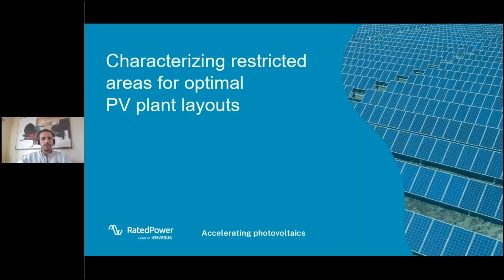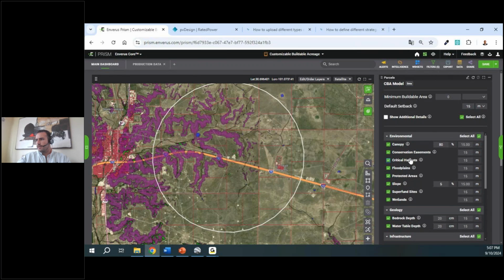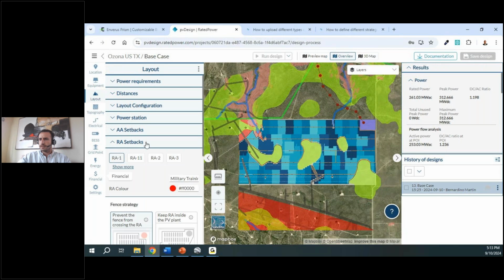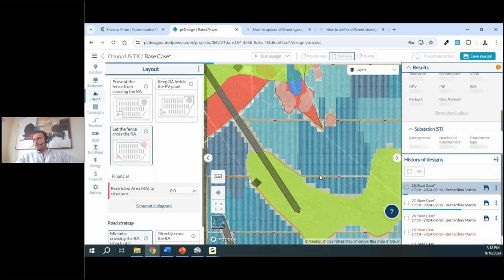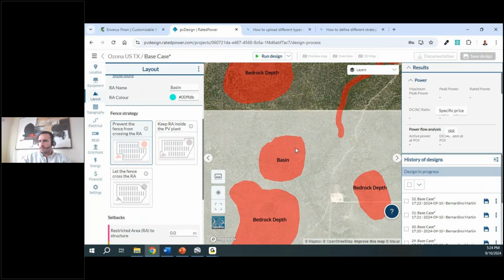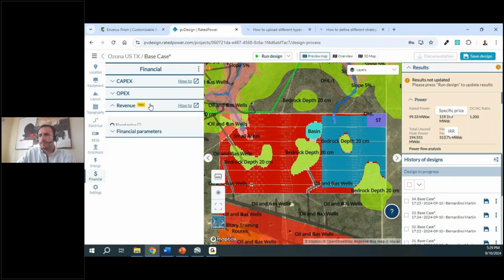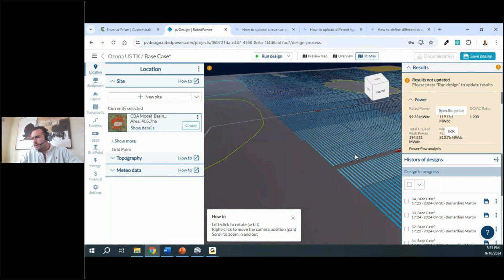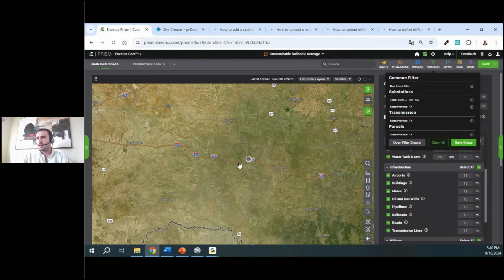Characterizing restricted areas for optimal PV plant layouts | Webinar by RatedPower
Restricted areas can significantly challenge PV developers and EPCists, leading to inefficiencies, delays, and compromised plant performance. From roadways to transmission lines and natural features, these elements need careful consideration in your PV plant layout design.

Join us for this webinar where our Product Owner, Bernardino Martin, will guide you through handling exclusion zones and showcase our latest feature at RatedPower. In this 45-minute session, you will learn:
- The steps to create an optimal site using Prism
- How to upload different types of restricted areas to RatedPower
- Best strategies for fences or roads to improve estimation accuracy
- How to maximize PV project efficiency by managing restricted areas strategically